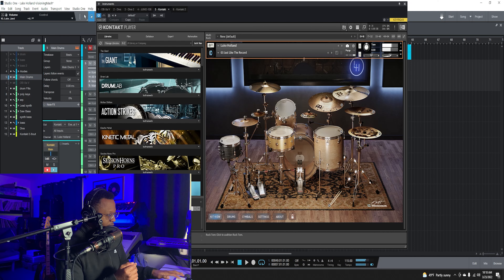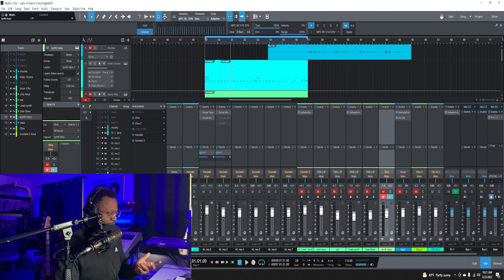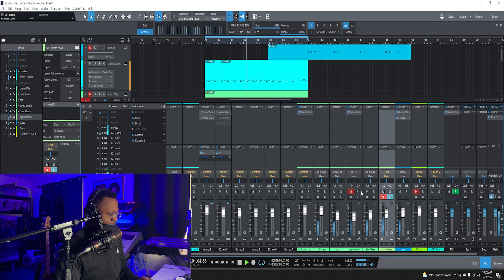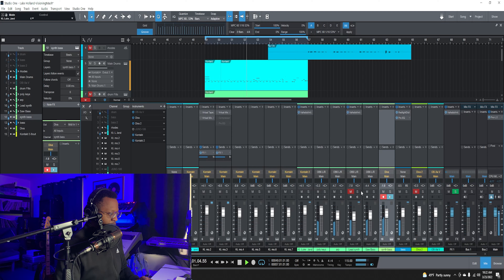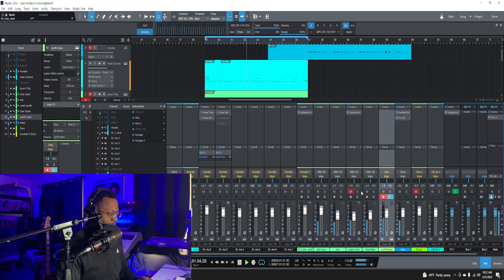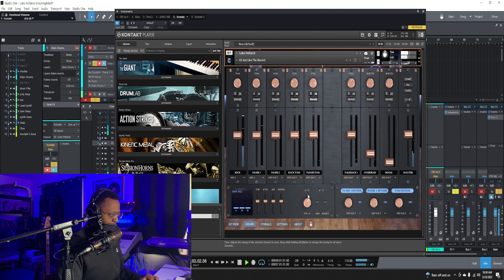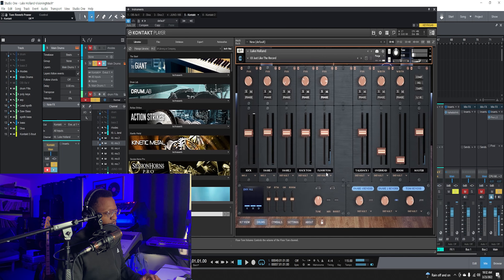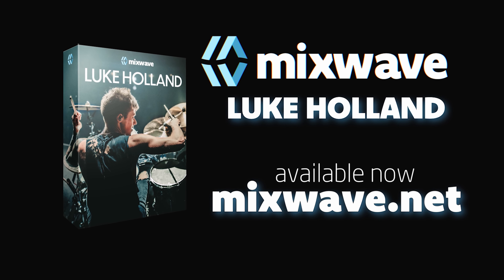MixWave: Luke Holland - Jay Diggs Demo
Jay Diggs takes the Luke Holland library for a spin, walking you through his process of creating an 80's vibe with the library.